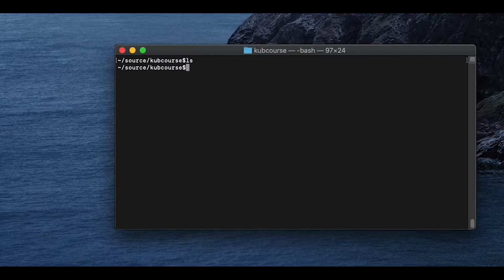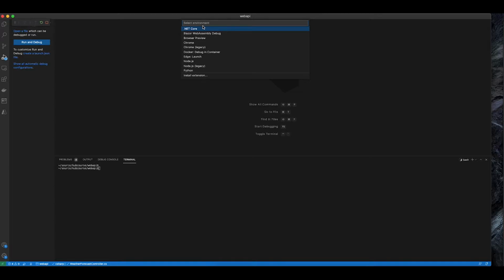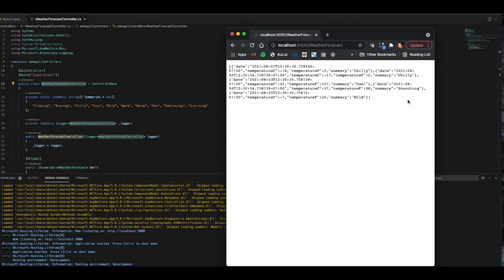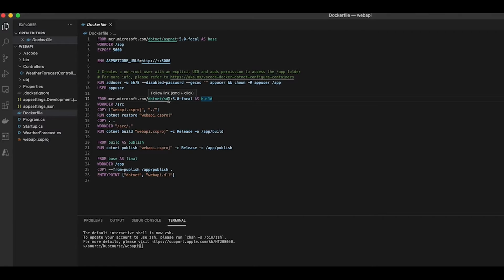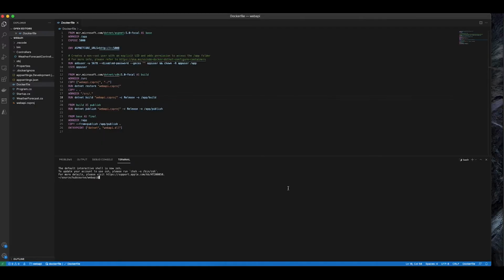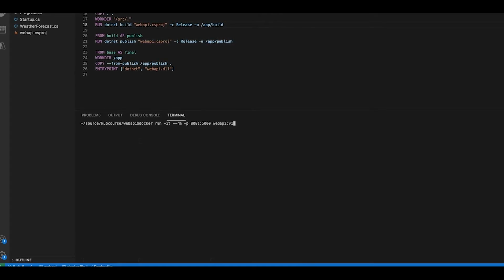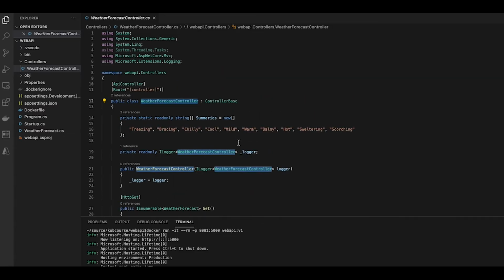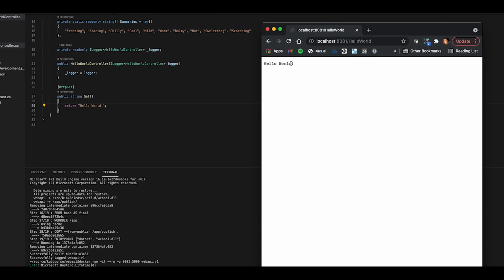Dotnetcore Docker WebAPI Tutorial | How to Create A DotnetCore Docker WebAPI | Step by Step Tutorial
In today’s DotnetCore Docker WebAPI Tutorial, I show you how to create a DotnetCore Docker
WebAPI. I hope you find this step by step tutorial useful. In this lesson, we will use the Azure CLI
and Visual Studio code to create and containerize a docker DotnetCore web API.
The prerequisites for this video are listed here. This is a brief tutorial on how to create a simple
.net core web API using the .net CLI and visual studio code.

00:00 Introduction
01:30 Scaffold the API
02:50 Run The API
04:56 Dockerize The API
10:32 Change The API Endpoints
12:42 Summary

Visual Studio Code for development
Basic programming/website knowledge (not algorithmic)
Some basic C# experience to create the Webapi (backend)
Dotnet core and dotnet CLI
Docker to containerize the web application. Just trust me on this one
Postman to test the webapi
Google chrome or Microsoft edge chromium

If you enjoyed this DotnetCore Docker WebAPI Tutorial, where I show you how to create a
DotnetCore Docker WebAPI, and you found this step by step tutorial useful, please remember
hope to see you here again soon!